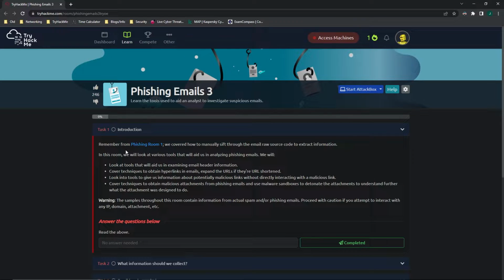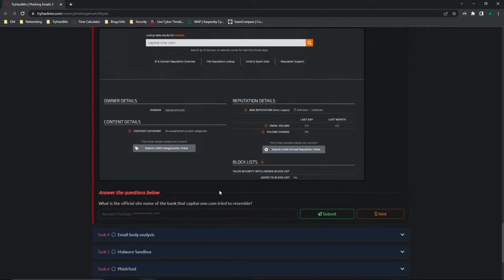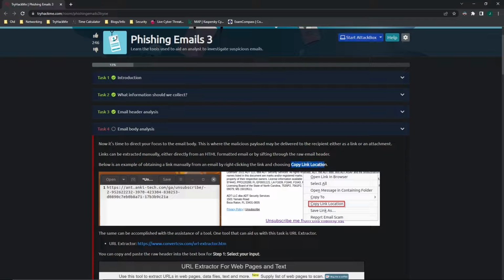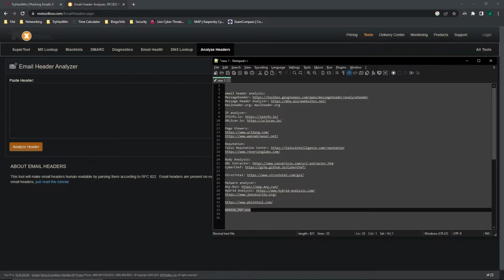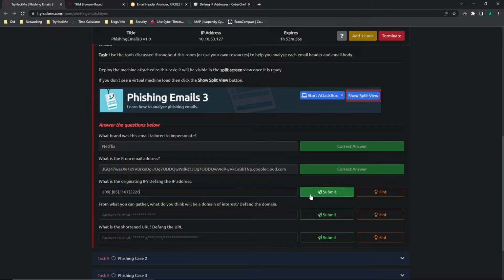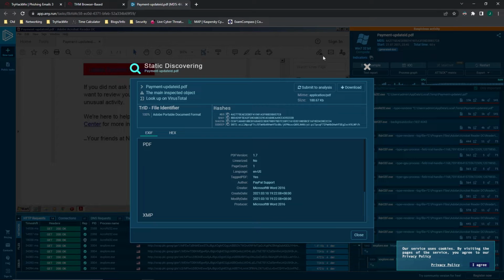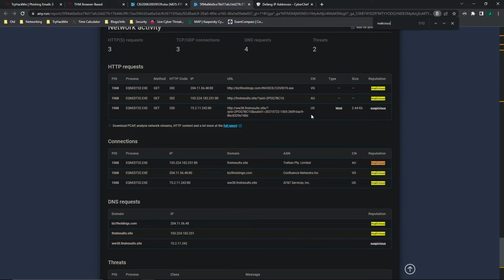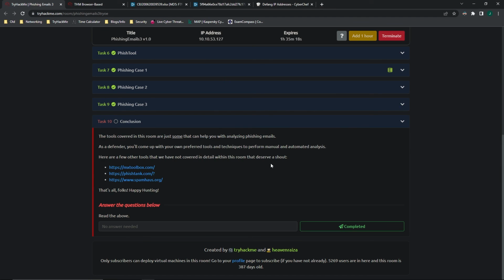TryHackme! Phishing Analysis Tools Walkthrough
This video gives a demonstration of the Phishing Analysis Tools room that is part of the Phishing Module on Tryhackme. This video is meant to be more of a demonstration for anyone who is struggling with the room than to teach from the ground up.

Contents of this video:
00:00 - Intro
00:27 - Task 1
00:54 - Task 2
01:11 - Task 3
03:43 - Task 3 Questions
04:00 - Task 4
06:13 - Task 4 Questions
06:25 - Task 5
07:12 - Task 6
08:33 - Task 7
09:46 - Task 7 Questions
13:35 - Task 8 Questions
16:53 - Task 9 Questions
20:41 - Task 10 Conclusion